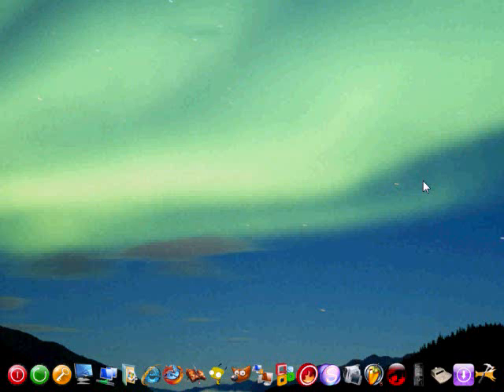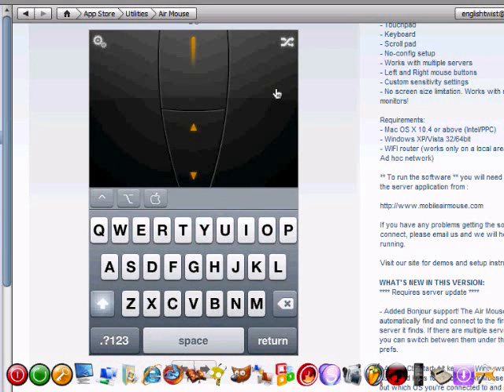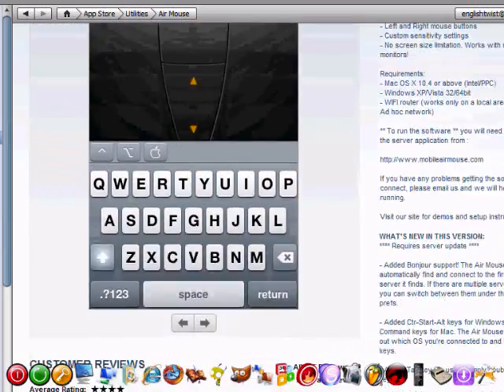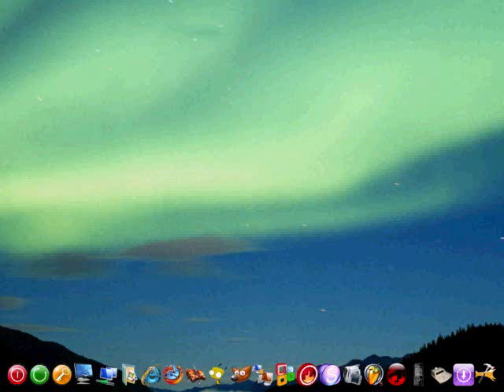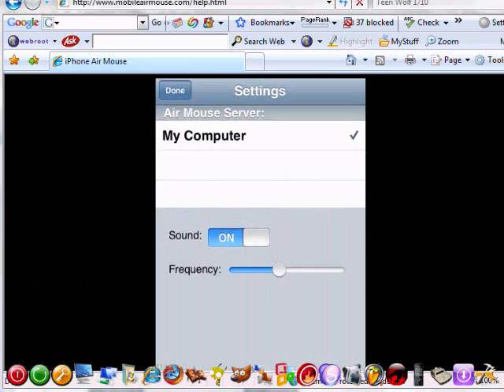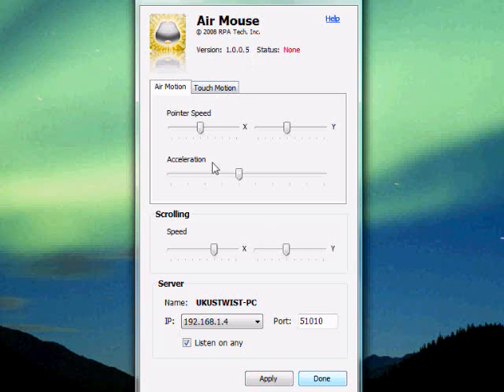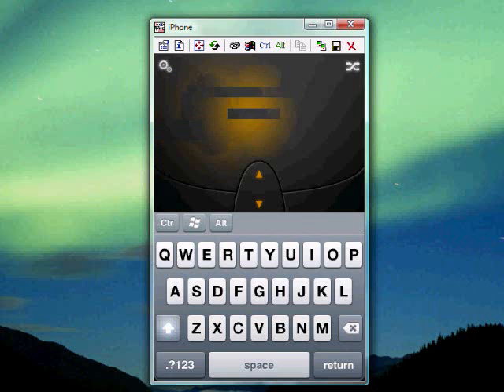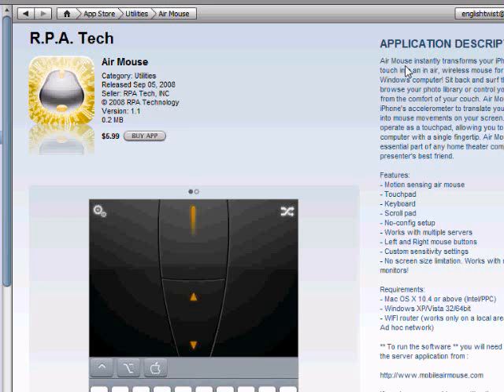Air Mouse iPhone 4gs iPhone 4 iPad 2 iPad iPod application Review Control your computer wirelessly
Bonjour all,

Well guys, this is the first stop on my journey to find my favorite iPhone/iPod Touch Apps. In this video I do a quick review of the application, R.P.A Tech Air Mouse. I thought this app would be fitting for all and being as you wont have to use your money before you see what this app is like! I hope my video helps with your decision as to whether or not to buy it! At $5.99, it cant be bad for a wireless mouse that does so much more ;)

Englishtwist